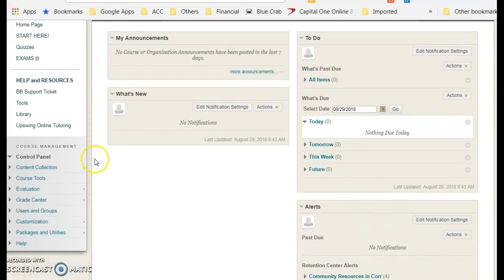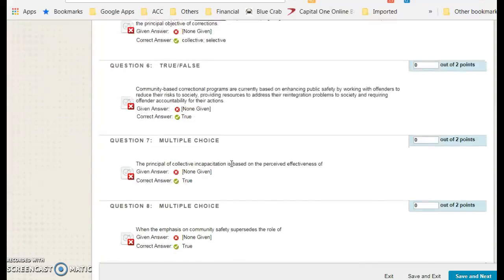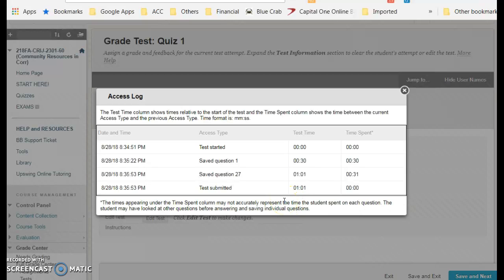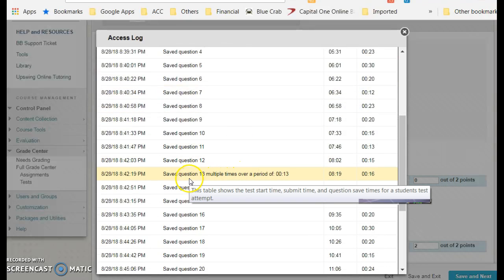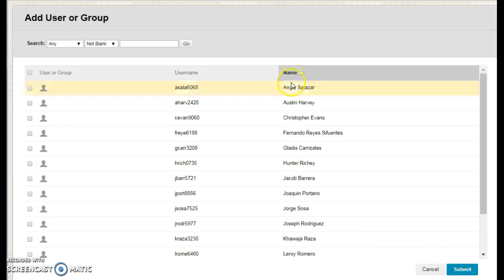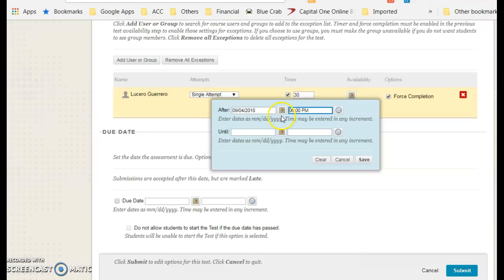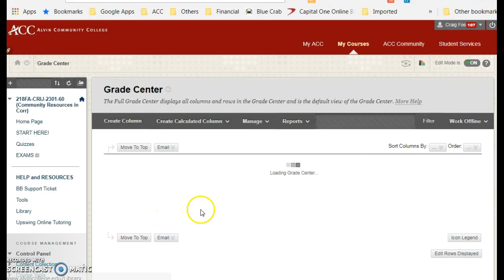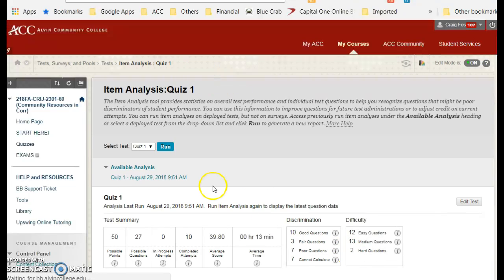Clearing exams from Blackboard